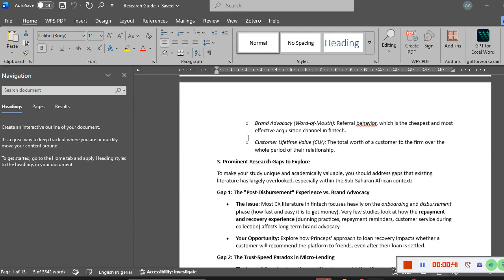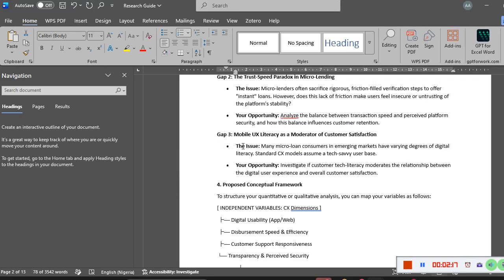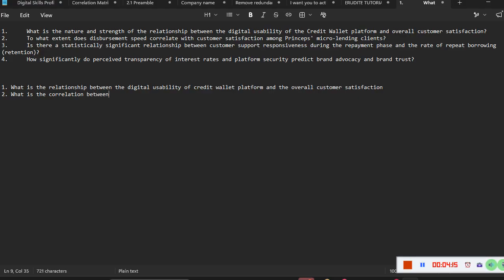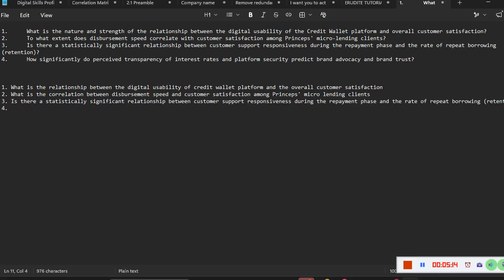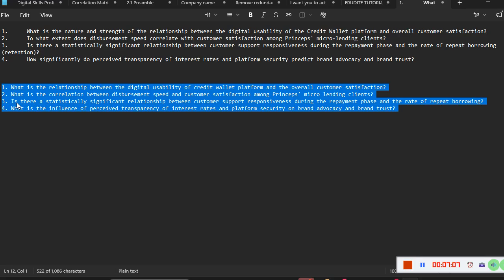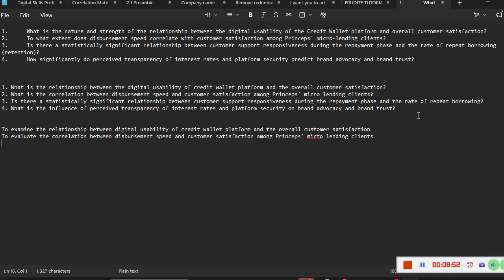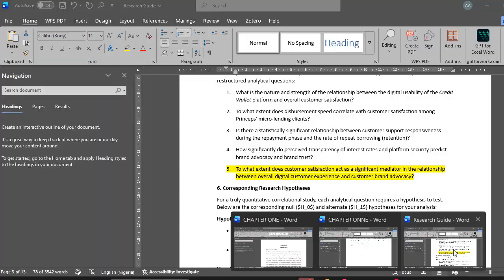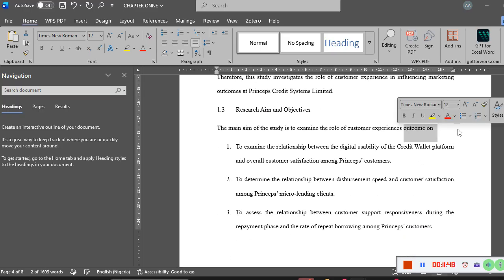INTERACTING WITH GEMINI CHAPTER ONE PART 2